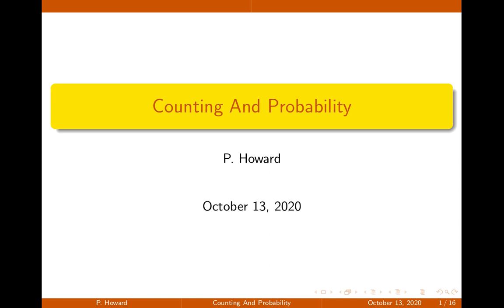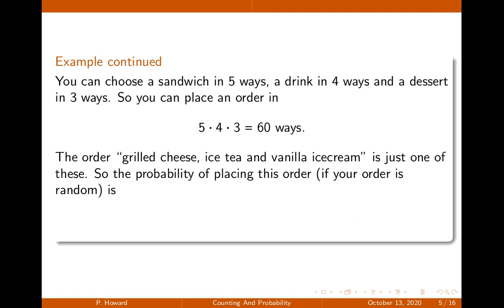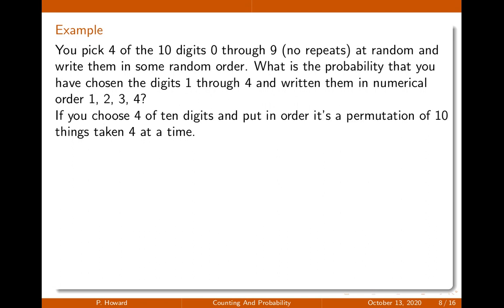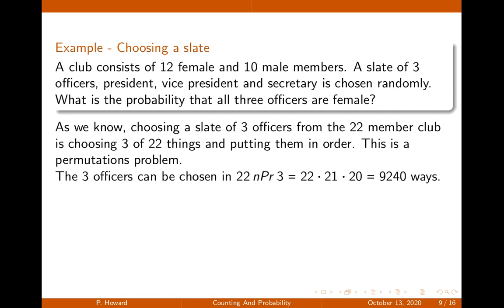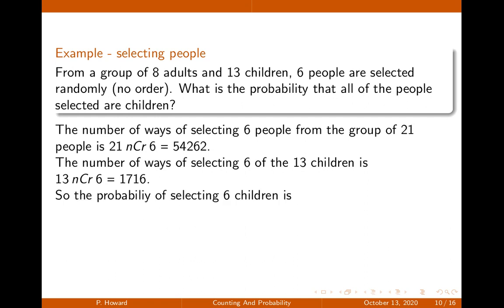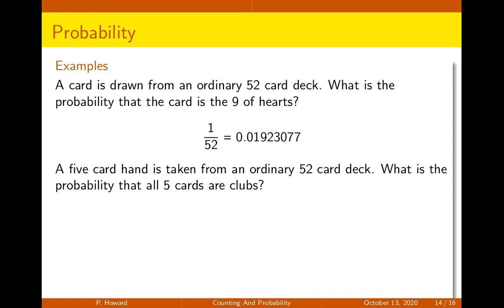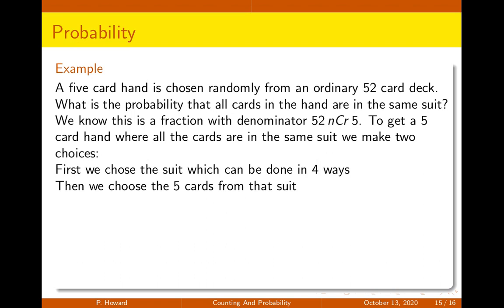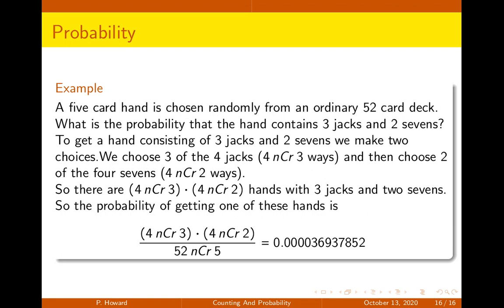Math 110 Counting and Probability